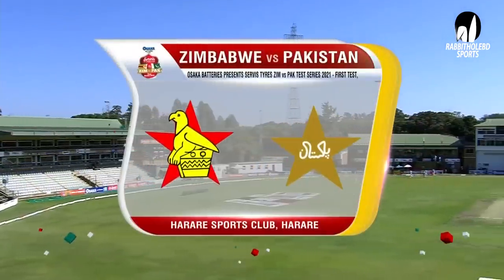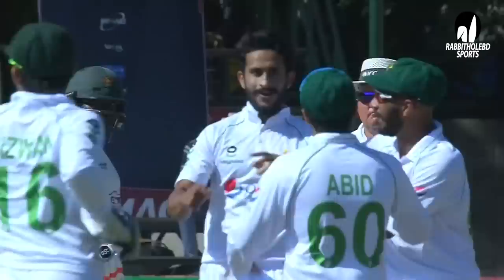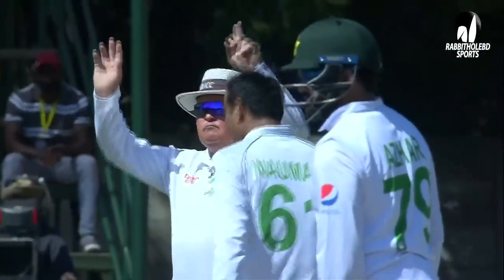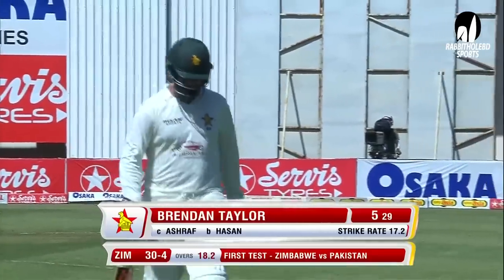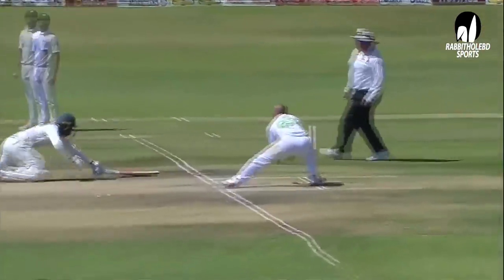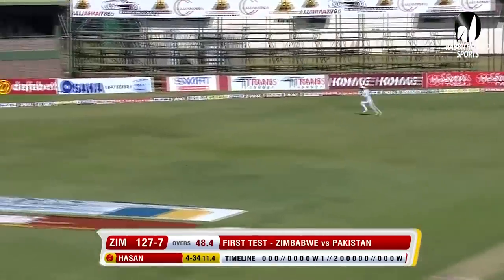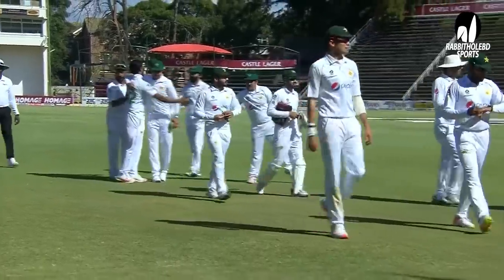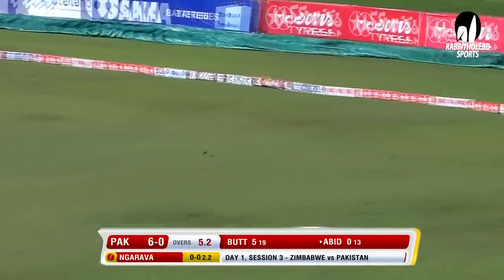Zimbabwe vs Pakistan Highlights | 1st Test | Day 1 | Pakistan tour of Zimbabwe 2021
Series: Pakistan tour of Zimbabwe, 2021
2 Tests , 3 T20s . Apr 21 - May 11